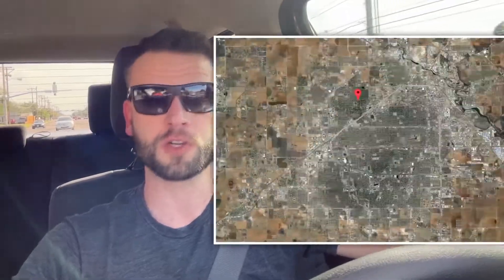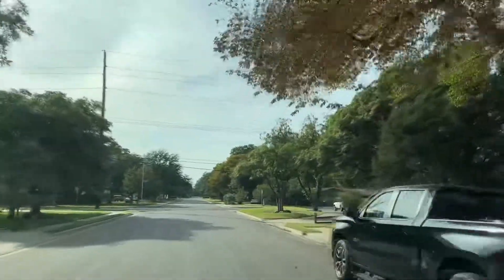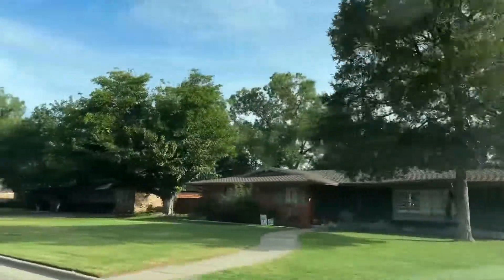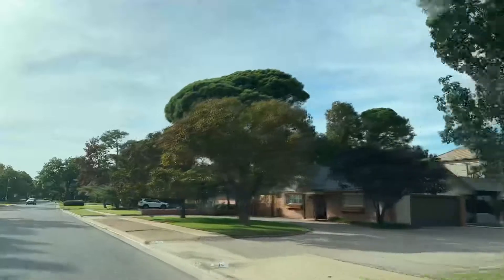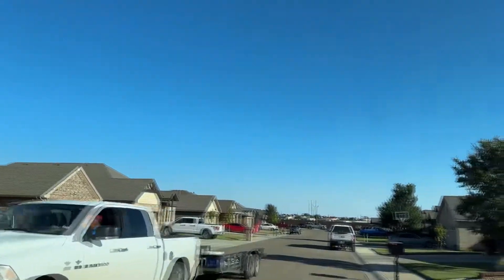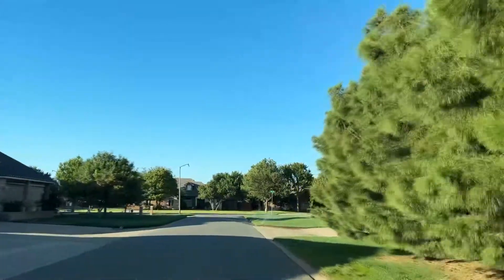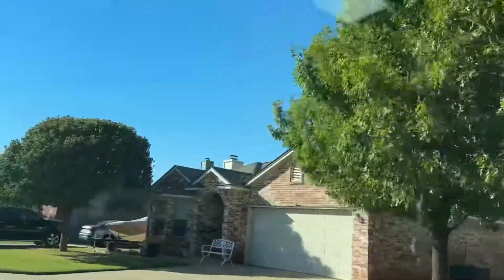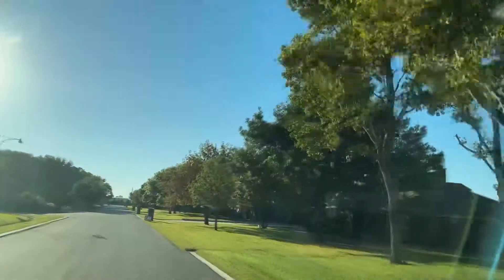Exploring 3 Lubbock Texas Neighborhoods - Pros and Cons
In this video we explore 3 awesome Lubbock neighborhoods! Papalote South, Fox Ridge, and Rush. Each have different pros and cons to offer!